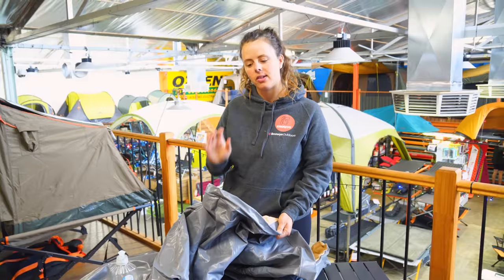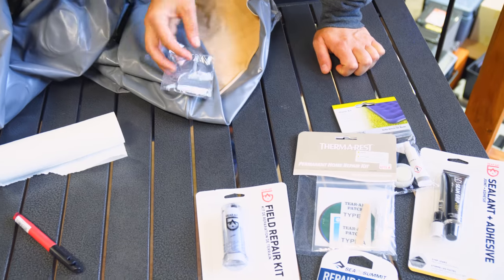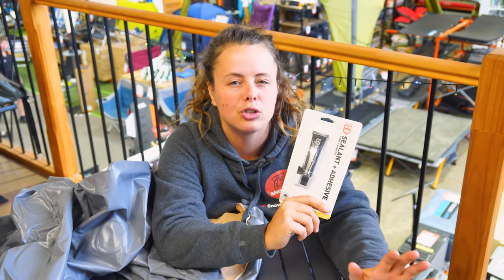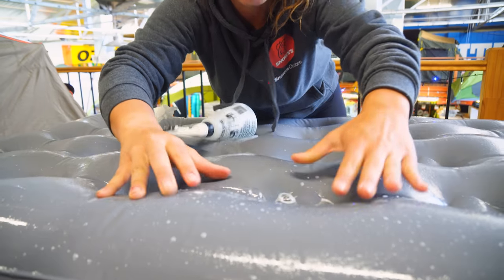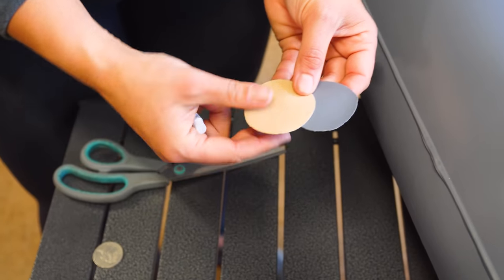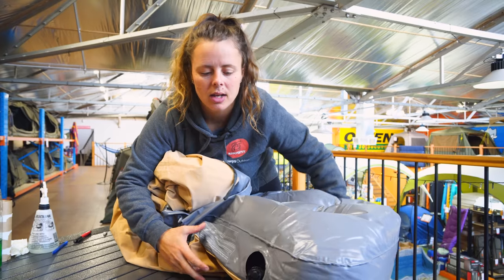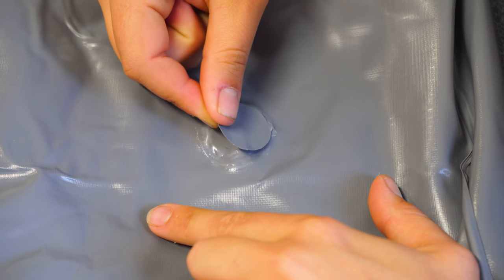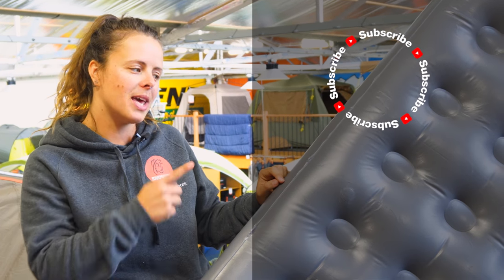How to Repair a Leaky Air Mattress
A slow leak in your air bed can result in a miserable night’s sleep on what was supposed to be your weekend off!

If something goes wrong with your air mat, it’s important to know how to patch it up in the field so you can get back to enjoying your trip. In this video, our gear expert Lauren shows you exactly how to repair a leak or hole in your air mattress.

She starts off with the gear that you need to repair your mat – dishwashing liquid, a spray bottle filled with water, paper towel, a texta and a mattress repair kit. Then she demonstrates the repair process, so watch the whole thing above for all the details.

How to repair a hole in an air mattress step-by-step:
1. Firstly, pump up your air mattress using a bit more air than usual so that there’s enough air  pressure to identify even the smallest hole.
2. Add detergent to the water in your spray bottle, then spray the whole surface starting with the bottom.
3. Bubbles will form on the surface of the mattress where the leak is.
4. After you’ve located the leak, dry the area off and mark the puncture with a texta.
5. Using the patches that come with your repair kit, cut a twenty-cent coin size shape to use as a patch.
6. Fully delate the mattress to remove any air pressure to avoid compromising the repair.
7. Apply glue to the area, let it become tacky, then attach the patch.
8. After it’s fully dried, it will be ready to sleep on again!

0:00 - Intro
0:37 - What you'll need
2:23 - Fully inflate mattress
2:42 - Spray with detergent/water
3:20 - Watch for bubbles
3:30 - Dry the area & mark with texta
4:21 - Cut patch to size
5:25 - Deflate mattress
6:12 - Apply glue & stick patch
6:54 - Allow to dry up to 24hrs